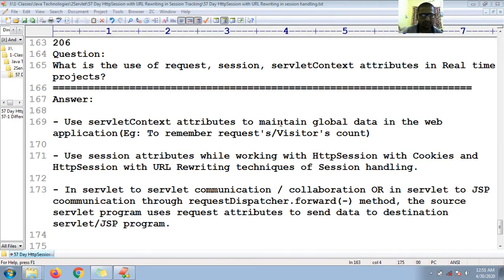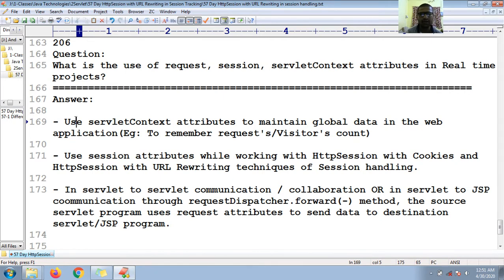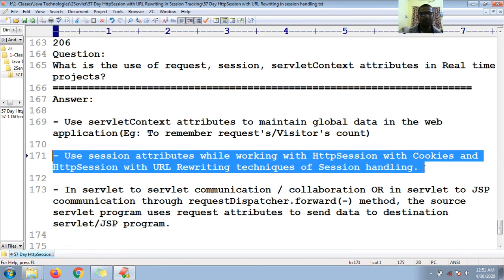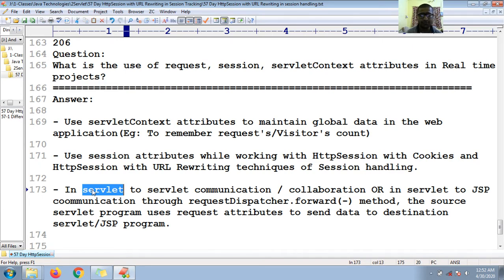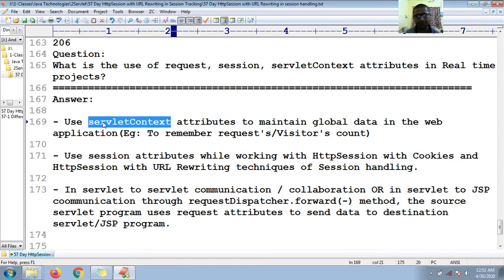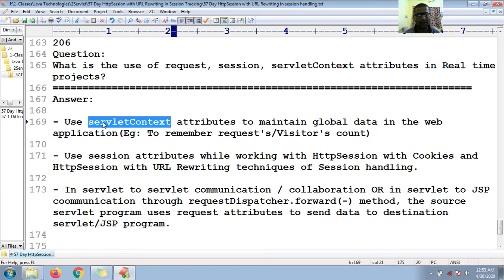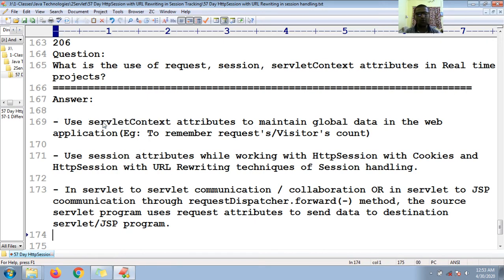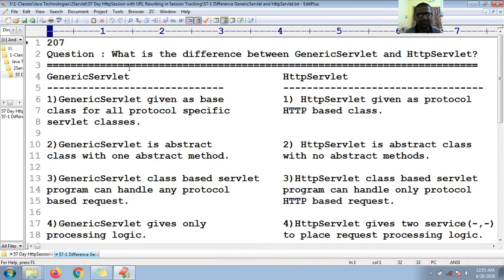206 When & where to use of Request, Session, ServletContext attributes in Real time projects | Servl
What is the use of request, session, servletContext attributes in Real time projects?
Answer:
- Use servletContext attributes to maintain global data in the web application(Eg: To remember request's/Visitor's count)

- Use session attributes while working with HttpSession with Cookies and HttpSession with URL Rewriting techniques of Session handling.

- In servlet to servlet communication / collaboration OR in servlet to JSP coommunication through requestDispatcher.forward(-) method, the source servlet program uses request attributes to send data to destination servlet/JSP program.